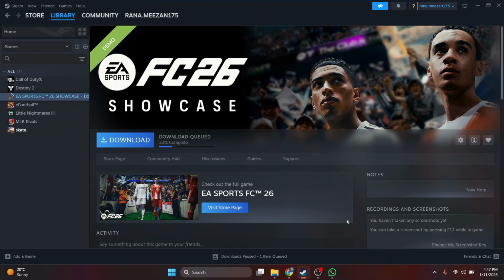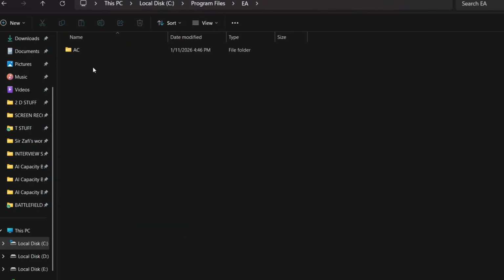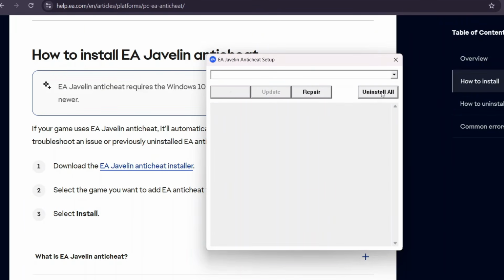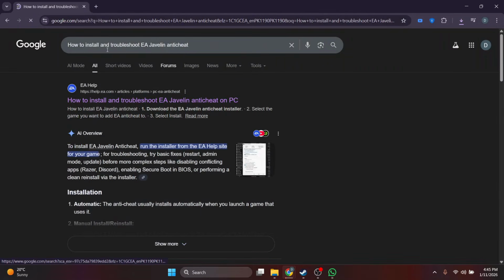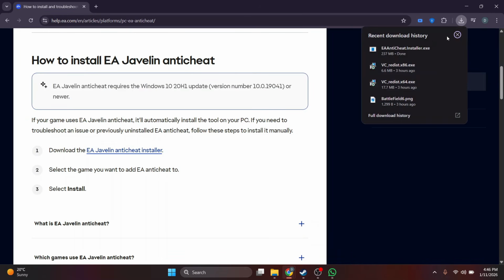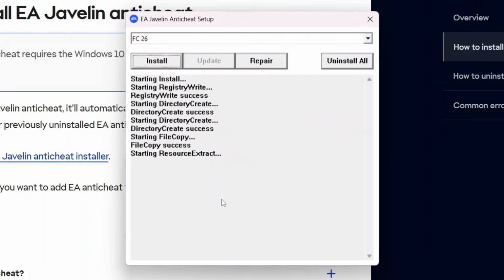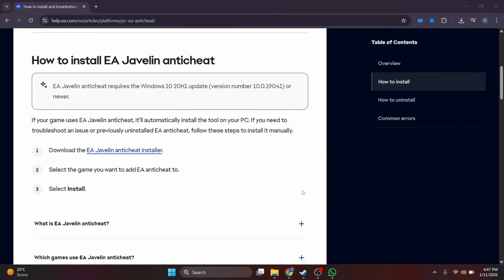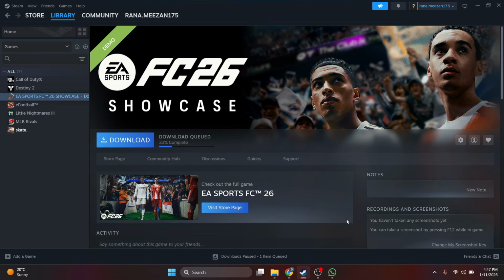How to Fix EA Anti-Cheat Javelin Error in EA Sports FC26 on PC (Step-by-Step Guide)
Are you getting the Javelin anti-cheat error, EA anti-cheat encountered an error, or a security violation error in EA Sports FC26 on PC? ⚽ This DelftStack tutorial shows you exactly how to fix these issues so you can get back into matches without being kicked.

Follow this simple step-by-step guide to uninstall and reinstall EA anti-cheat properly and resolve the problem quickly.

✅ Locate the EA anti-cheat files on your PC
✅ Uninstall EA anti-cheat completely
✅ Download the official EA Javelin anti-cheat installer
✅ Reinstall EA anti-cheat for EA Sports FC26
✅ Fix security violation and Javelin errors

⏳ Timestamps
⏱ 00:00 – Introduction to the EA anti-cheat Javelin error
⏱ 00:20 – Navigate to the EA anti-cheat folder
⏱ 00:35 – Uninstall EA anti-cheat
⏱ 00:47 – Download EA Javelin anti-cheat
⏱ 01:04 – Reinstall anti-cheat for EA Sports FC26
⏱ 01:17 – Restart PC and test the game

📌 Summary
This tutorial explains how to fix EA Sports FC26 anti-cheat issues by fully removing and reinstalling the EA Javelin anti-cheat, helping you eliminate security violation errors and play without interruptions.